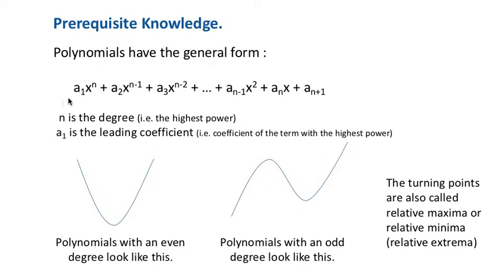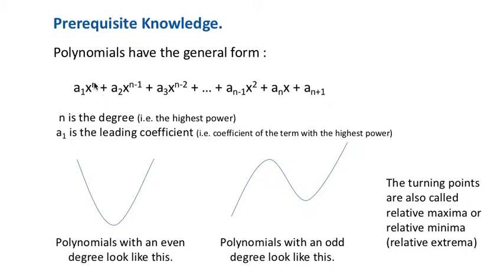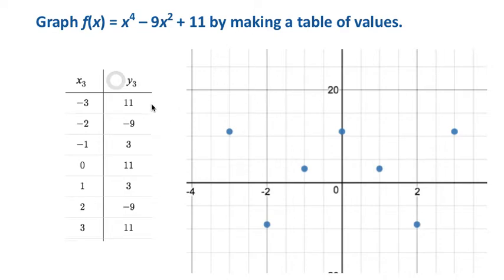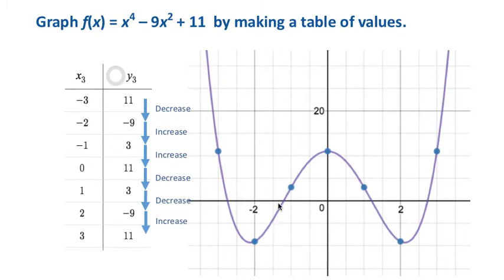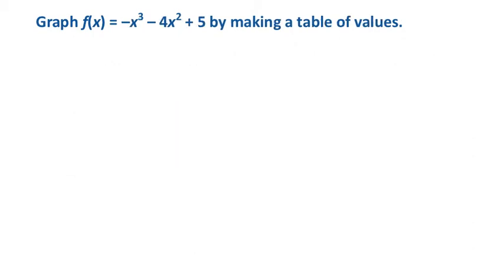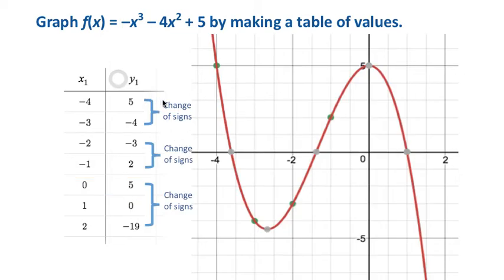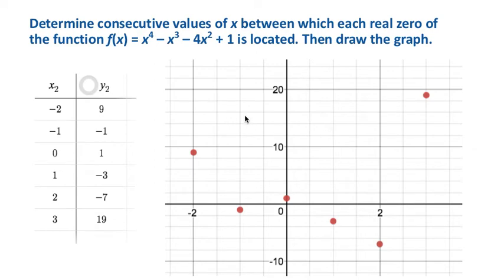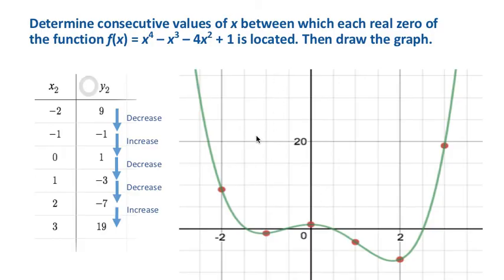Analysing graphs of polynomials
How to sketch a graph of a polynomial without using a graphing calculator.
This video was made for my Algebra 2 class - probably not specifically relevant to other courses, but it could be interesting/useful.